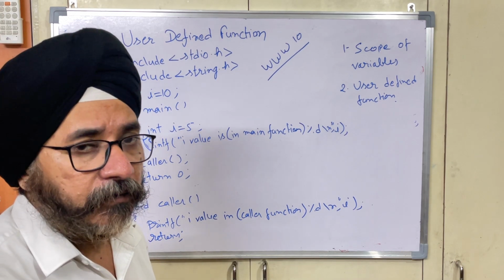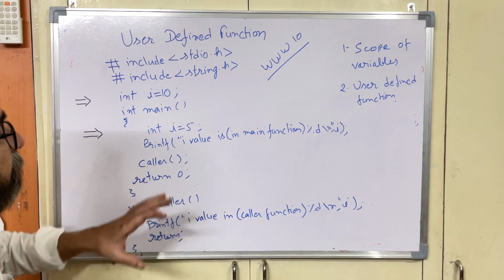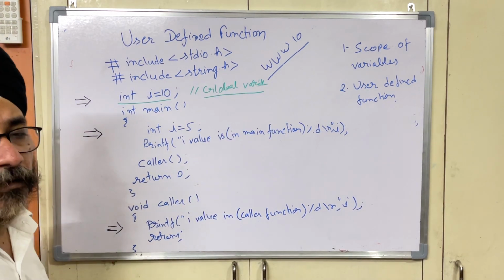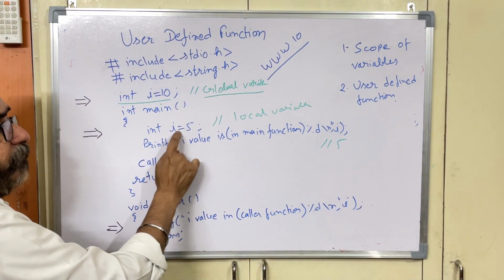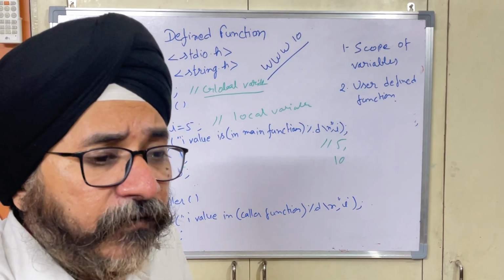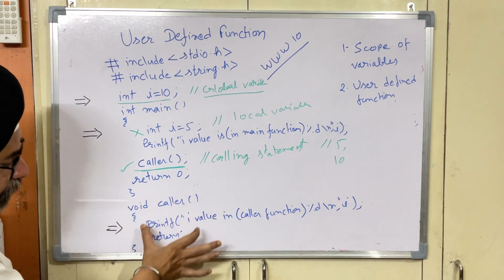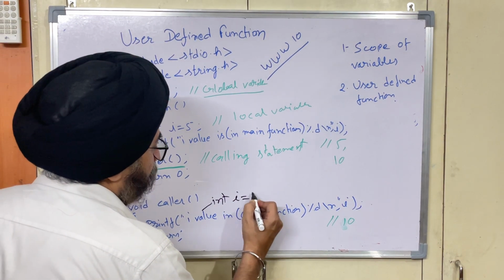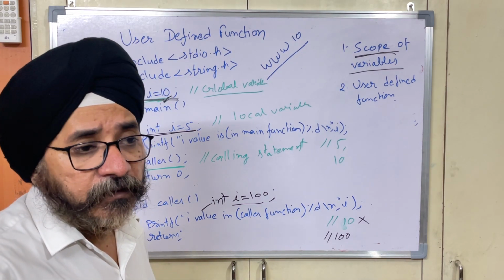Chapter 10 (Scope of Variables)